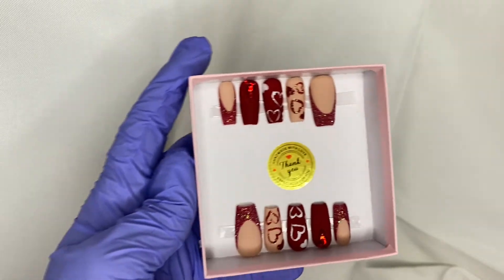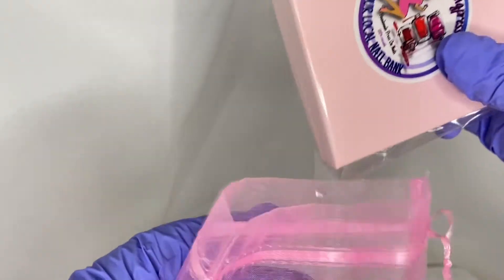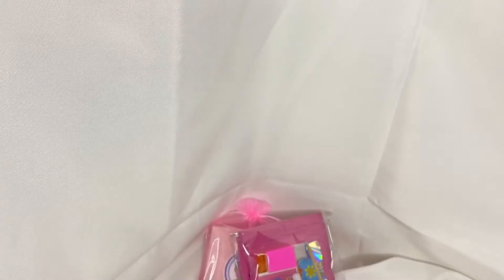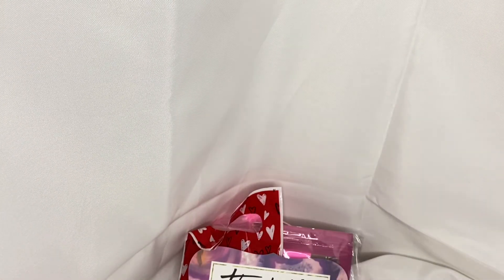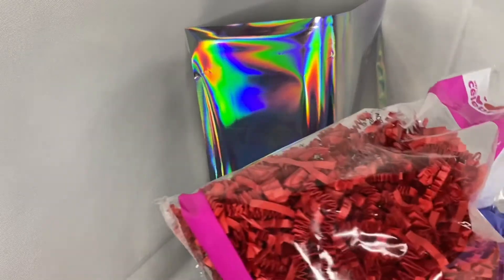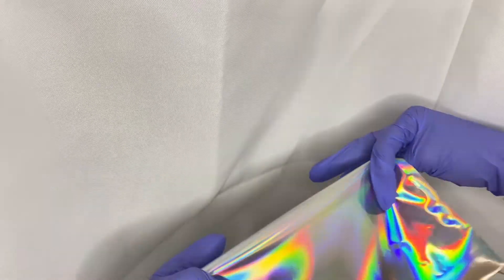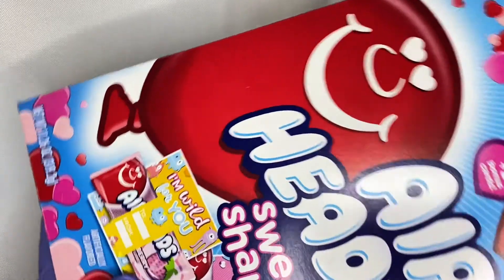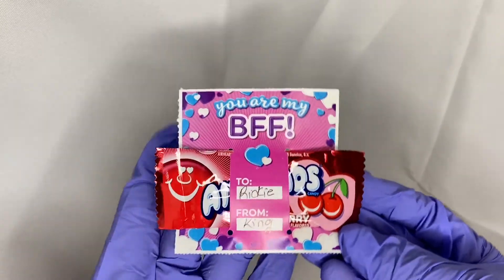PACK A CUSTOM NAIL ORDER WITH ME| ENTREPRENEUR LIFE| VALENTINES DAY SET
Thank you so much for all your continuing support to my Channel I  have so much to offer this year and I cannot wait to share It all with you guys we are almost at 2000 subscribers and I’m super greatful hope you enjoyed this video and see you In the next one 😘